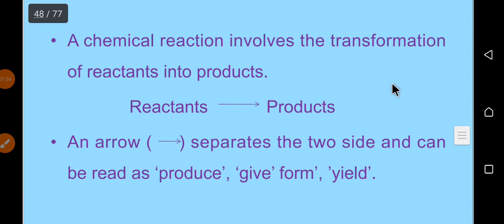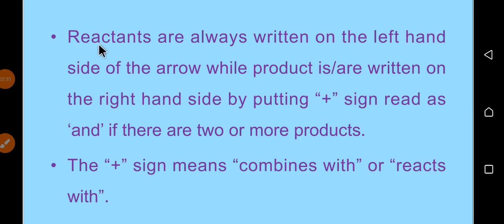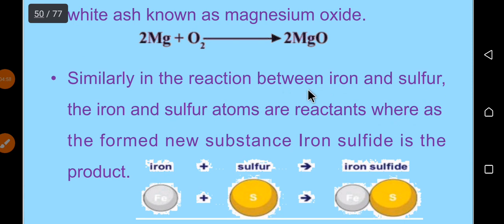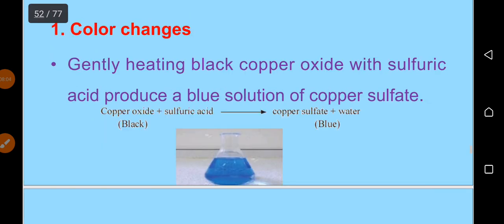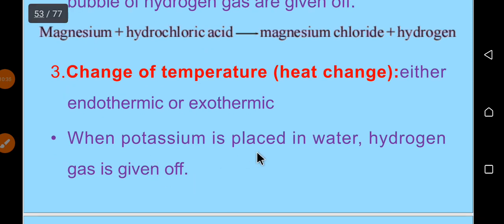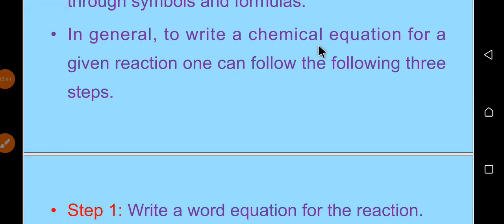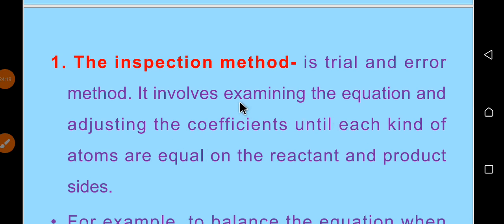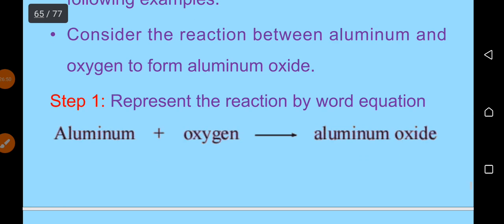December 30, 2023